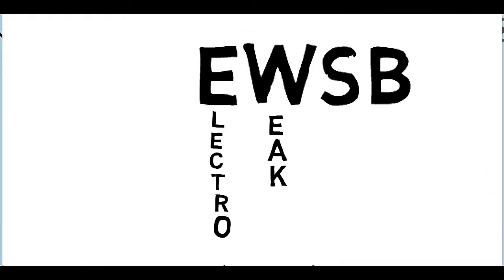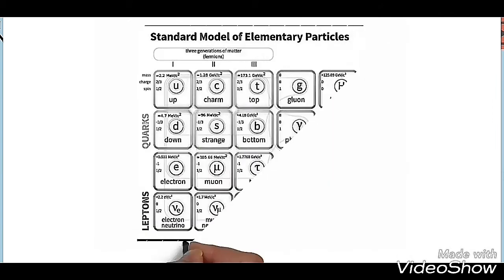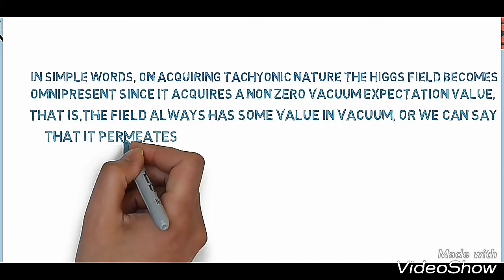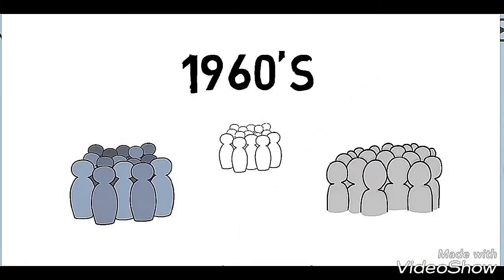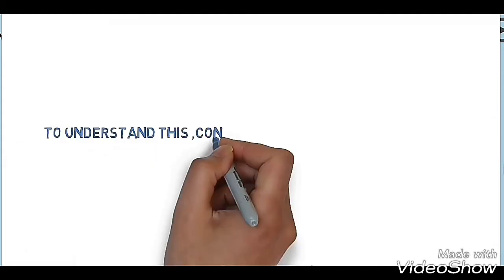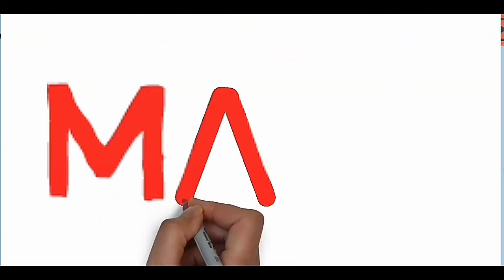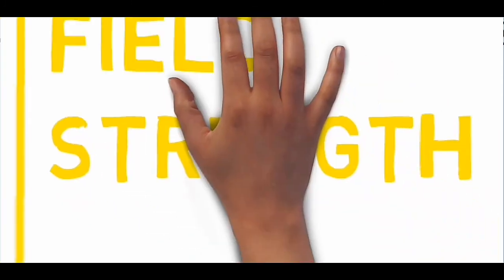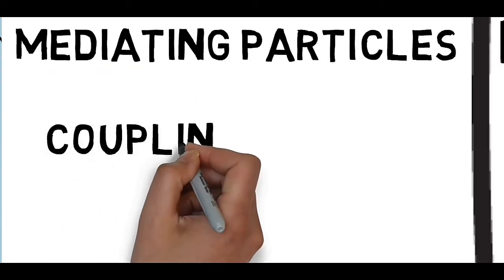EWSB and Higgs Mechanism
A video submitted to Breakthrough Junior Challenge